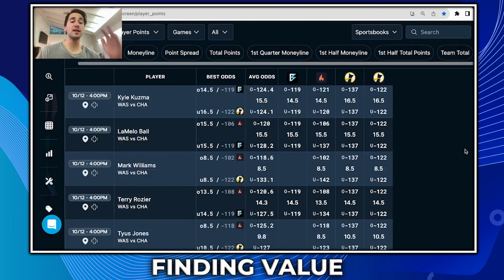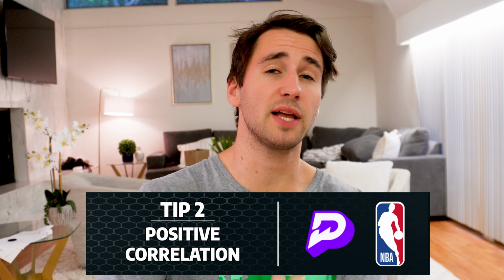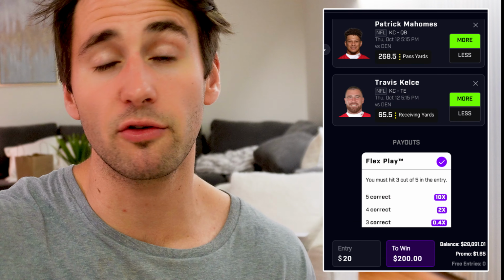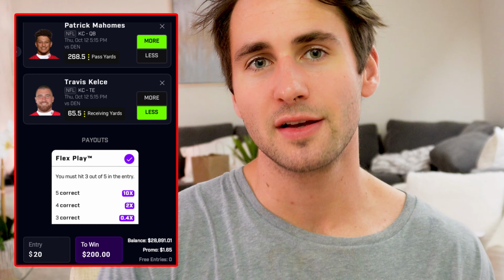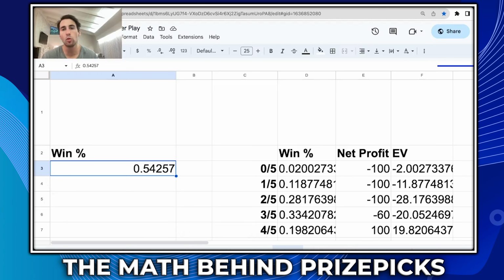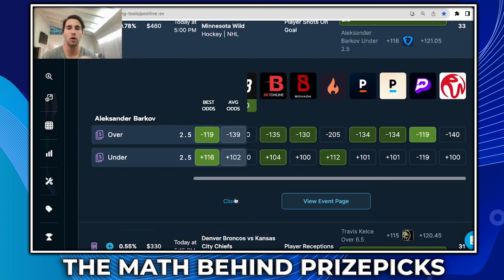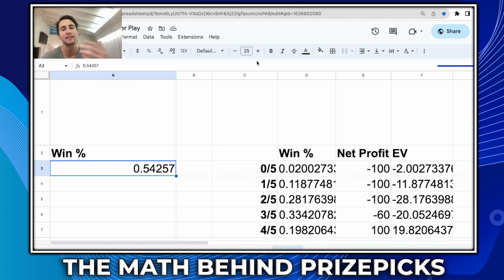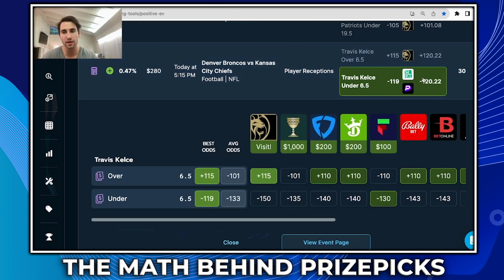NBA PRIZEPICKS: Unlock the Best 3 Money Making Tips for 2023!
Get ready to elevate your NBA PrizePicks game in 2023 with Alex Monahan's best PrizePicks tips for this upcoming NBA Season!

In this video, we reveal the strategies that can lead you to victory and financial success in the world of NBA PrizePicks.

Are you eager to maximize your earnings and win big? Look no further! We'll unlock the best-kept secrets to help you take your NBA Prizepicks game to new heights! Whether you're a seasoned bettor or new to PrizePicks, these tips will help you win BIG on PrizePicks for this NBA Season!